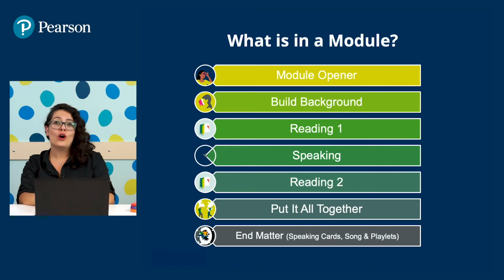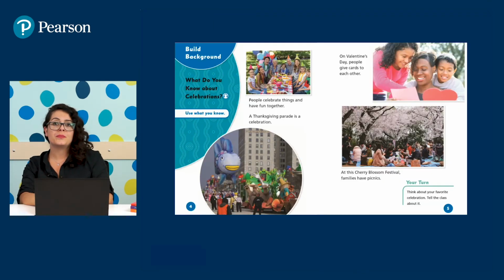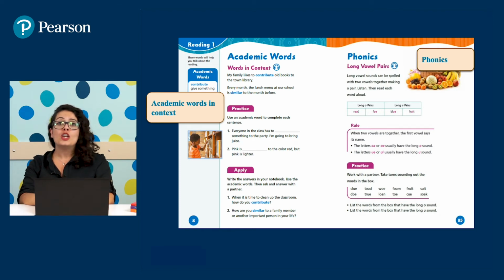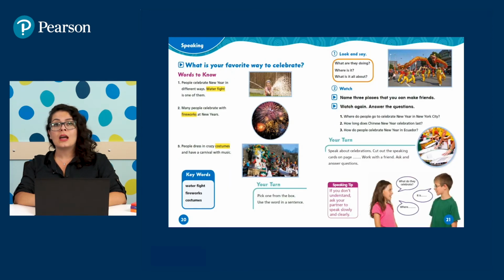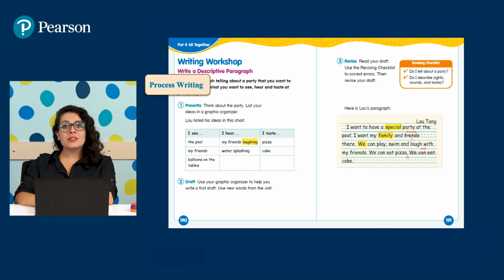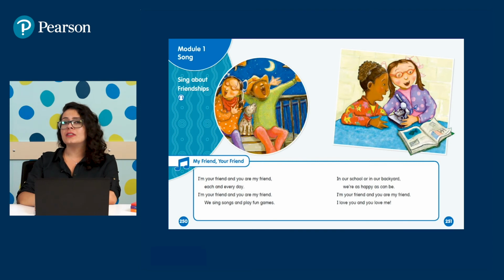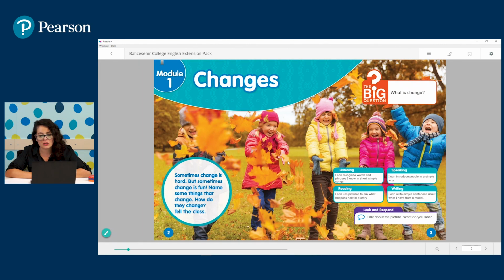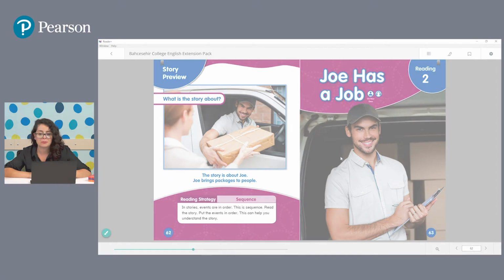Part 3 - Introduction to Pearson Extension Pack (A Component Walkthrough)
Standard Program - Extension Track Training